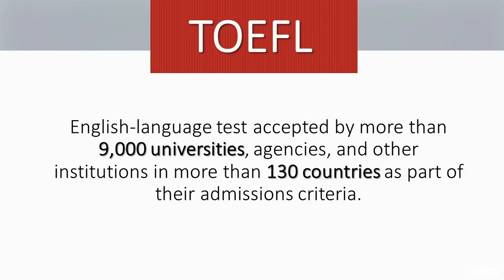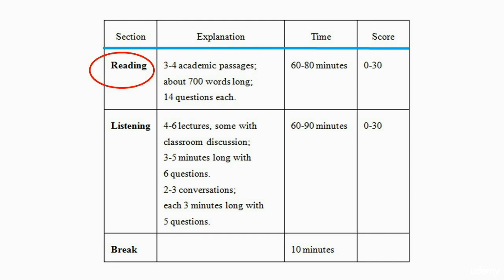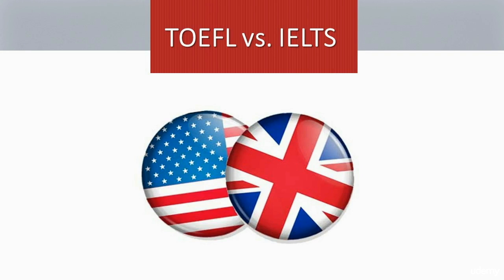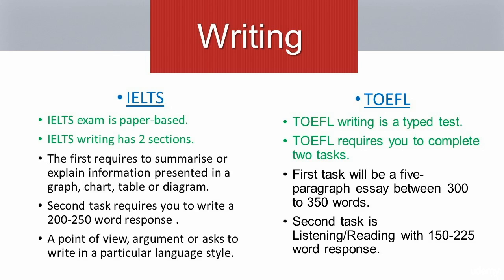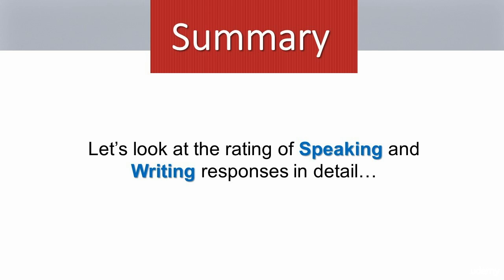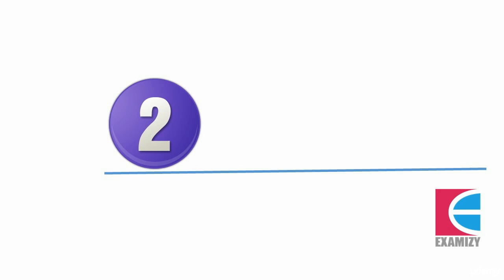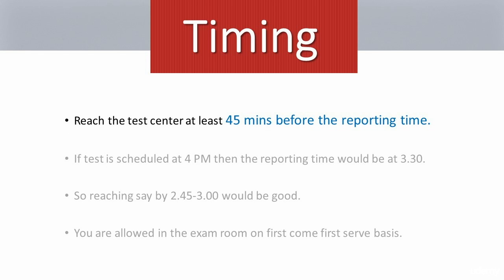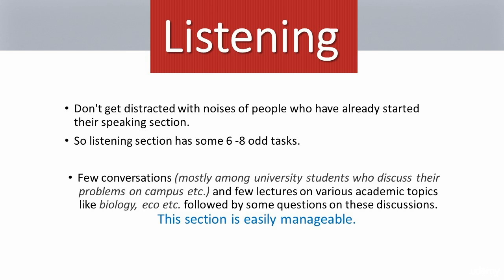TOEFL vs IELTS Differences btw TOEFL & IELTS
Phân biệt TOEFL và IELTS